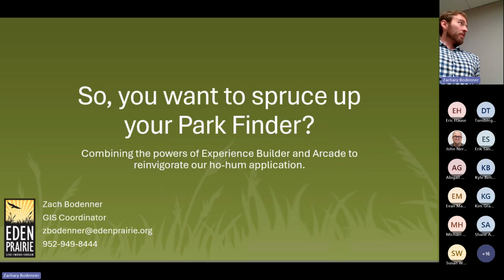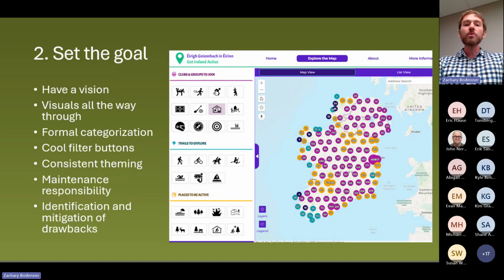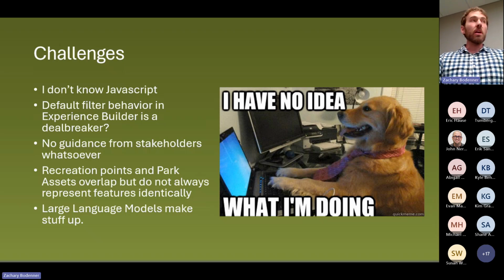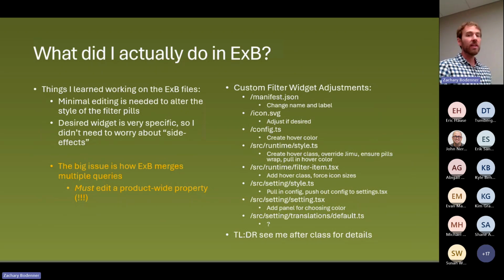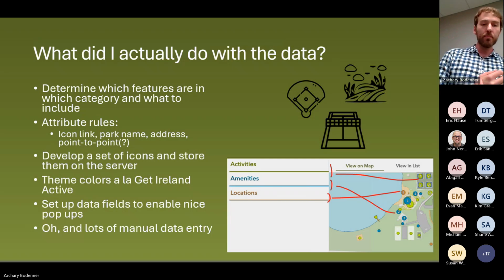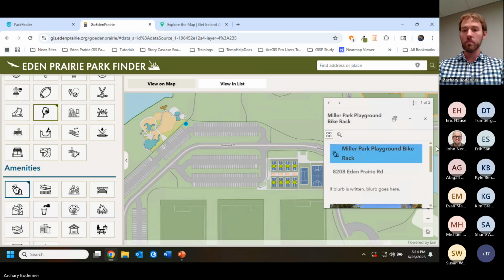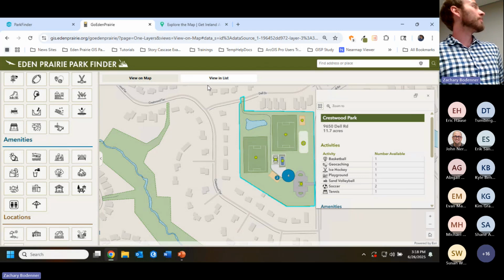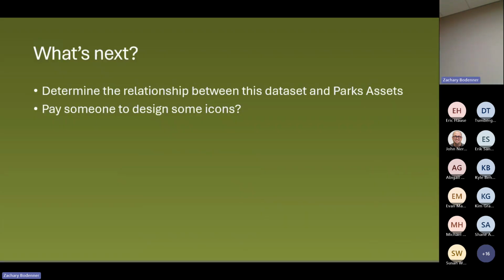So, you want to spruce up your Park Finder?